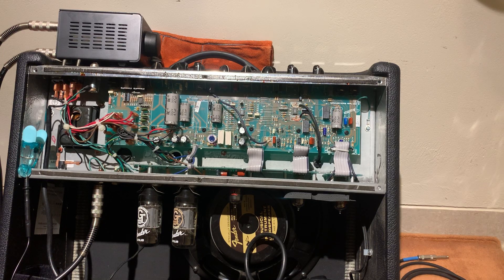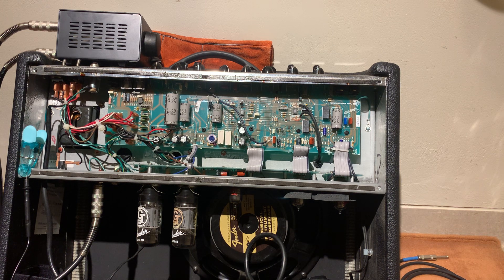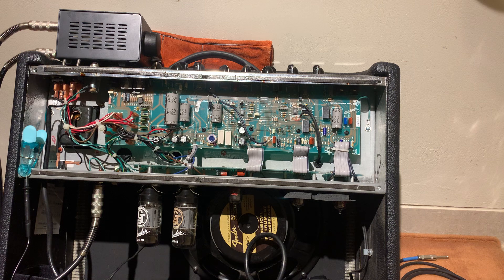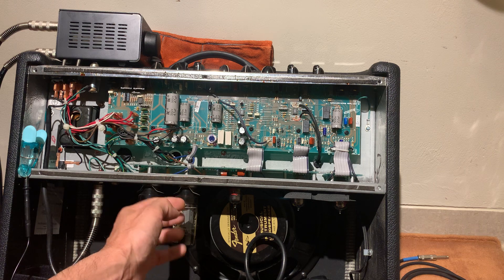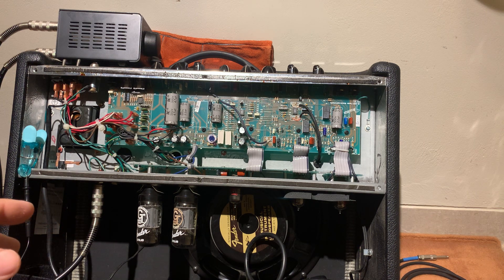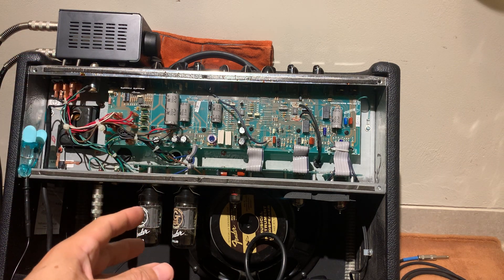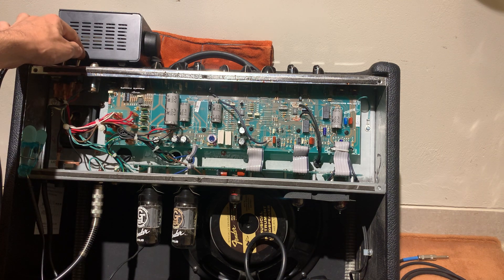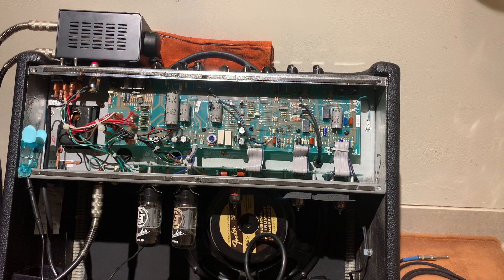Hot Rod Deluxe tube biasing and concern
Sharing the problems I have as owner.